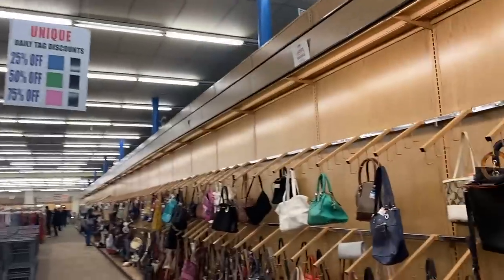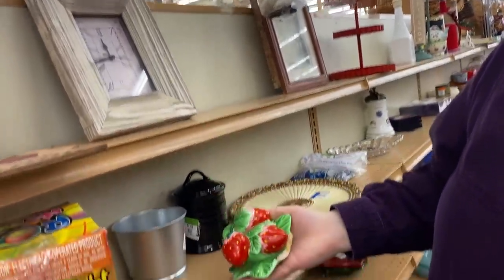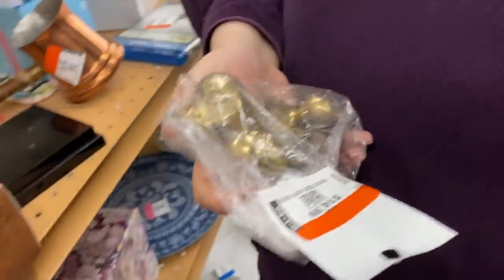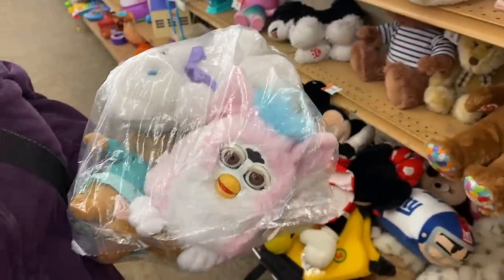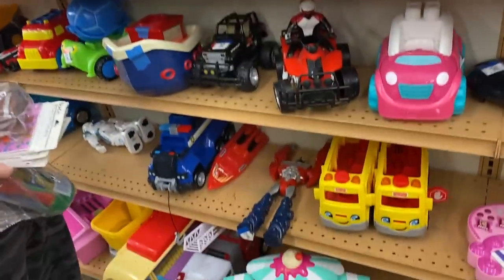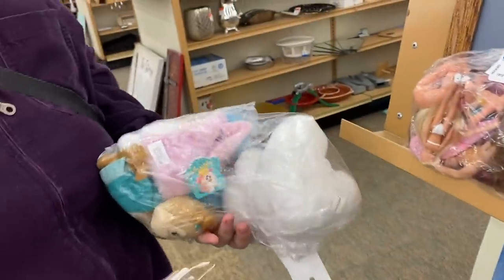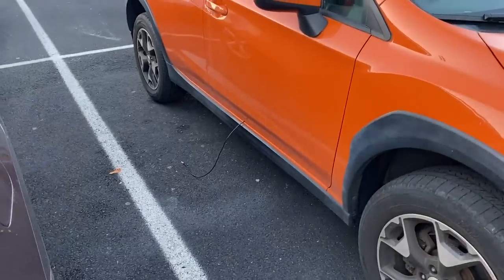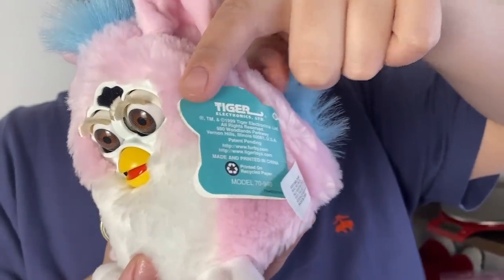This Was DANGLING In FRONT Of MY FACE At The THRIFT! Thrift With Us!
Something was dangling from the hooks of the thrift, did we see it?

POP UP WHATNOT SALE TONIGHT! 7:30pm est!

Morris Plains NJ
07950